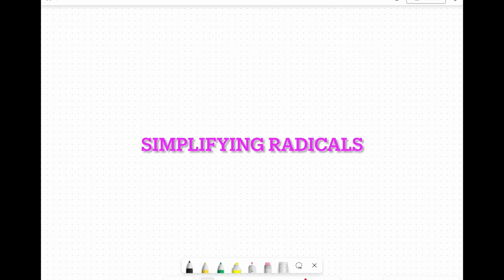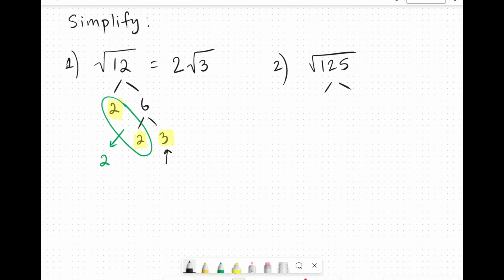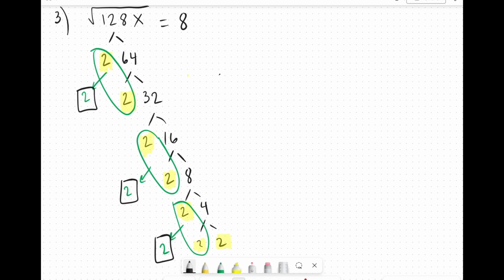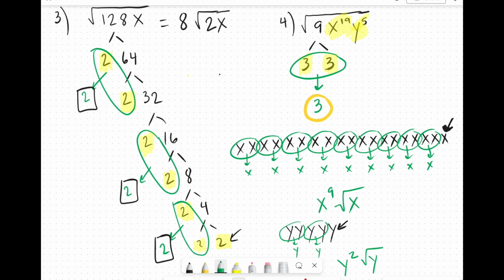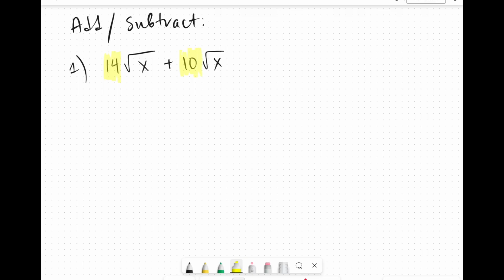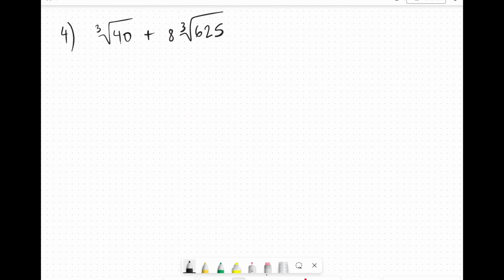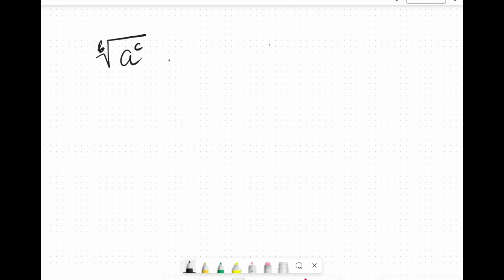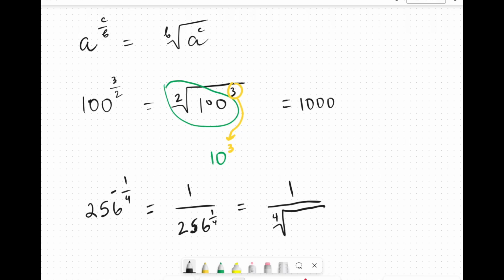Simplifying, adding, and subtracting radiclas